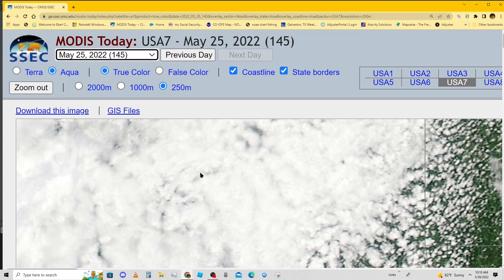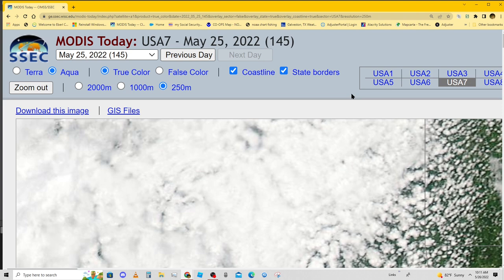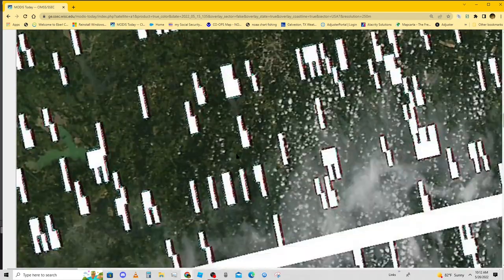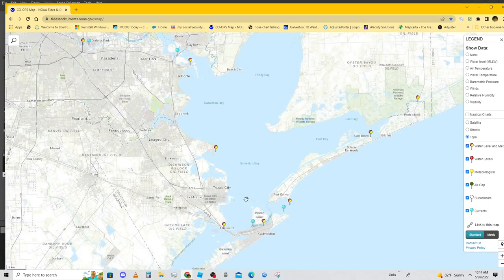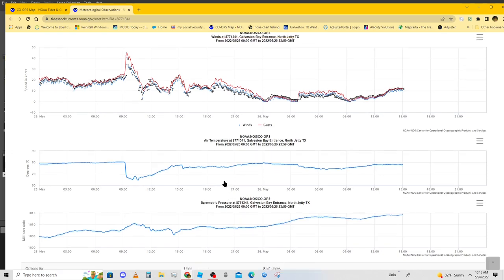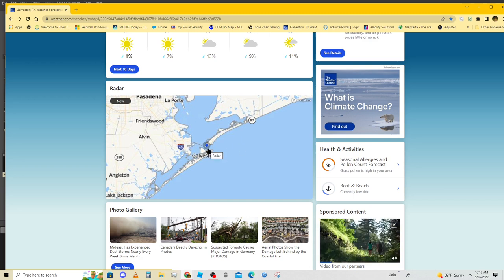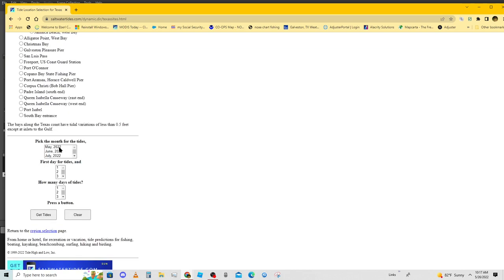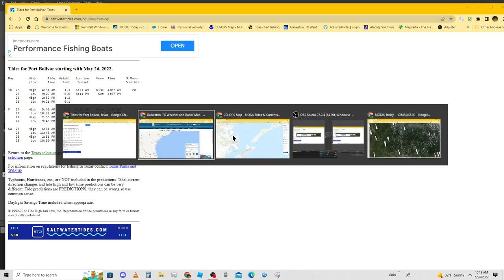FREE Daily satellite image for fishing .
water color image on daily bases in usa .